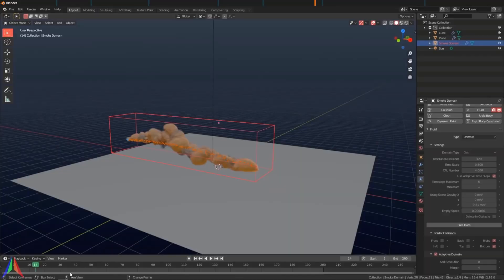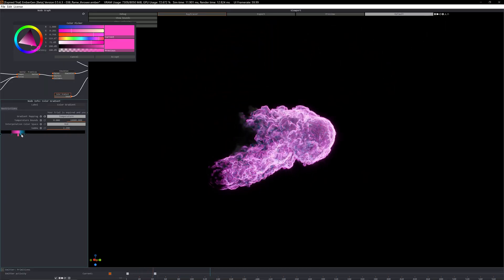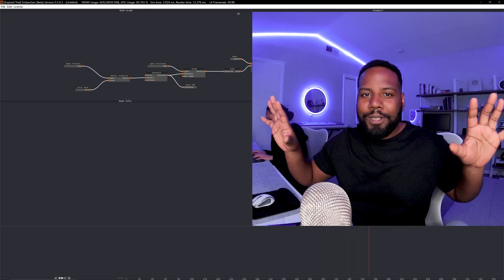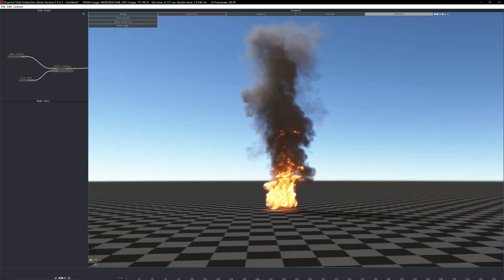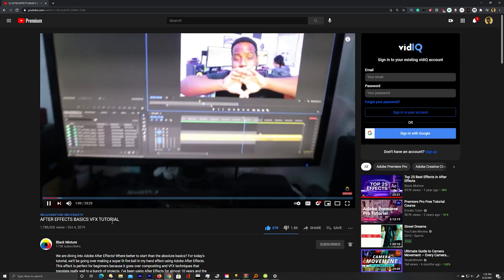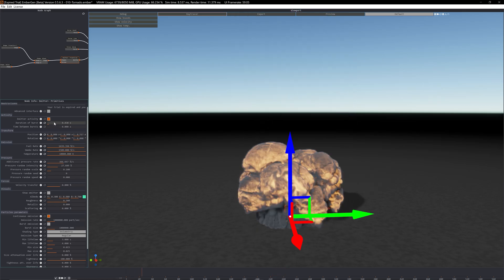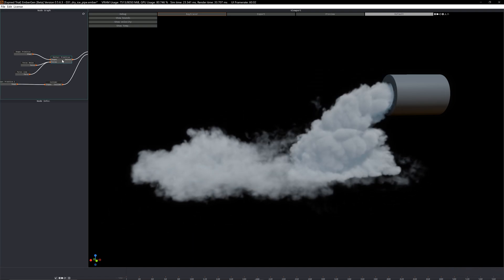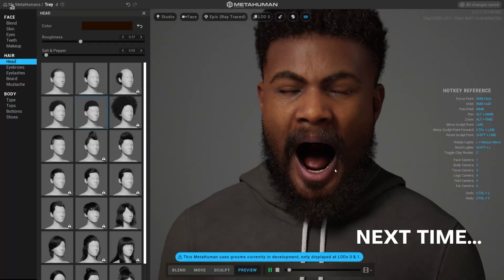Finally, A Blazing Fast Fire VFX Simulator! 🔥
Have you ever tried making FIRE, EXPLOSIONS, or SMOKE with computer software? In the past, it's been super hard and complicated BUT all of that changes today. We're checking out the newest and fastest simulator which boasts render times of less than 10ms (yes, milliseconds) per frame and real-time feedback. We'll be comparing it to the likes of Blender, Cinema 4D, 3ds Max, and Maya to see if it holds up with flexible customization/rendering options. Super excited to share this with y'all!!!

Let us know down below if you like this tutorial and want to see more!
Thanks and peace and love yall! ✌